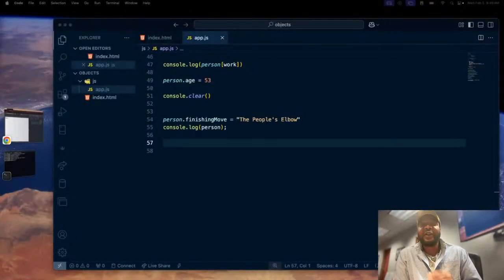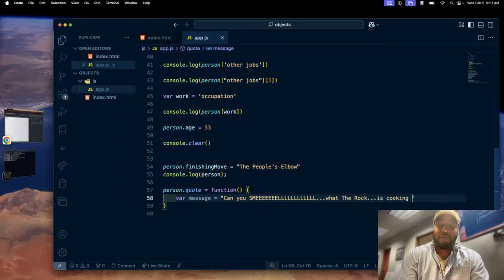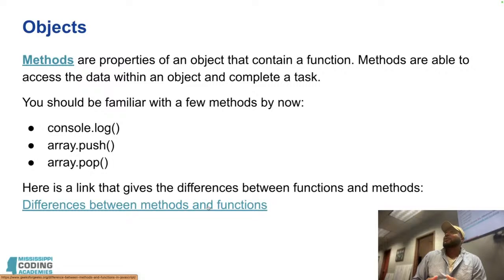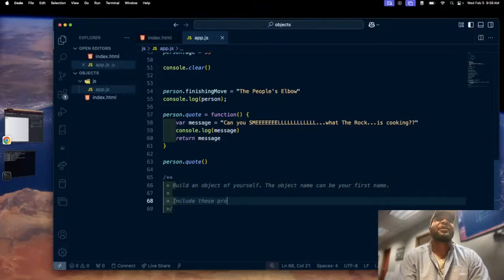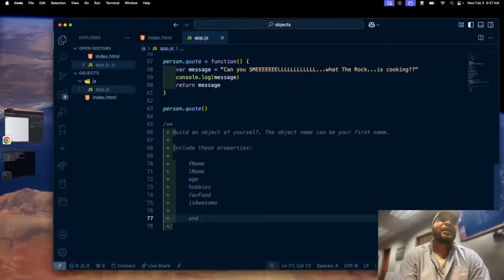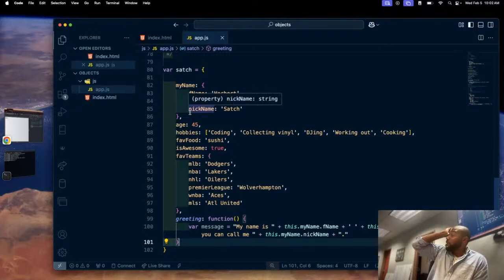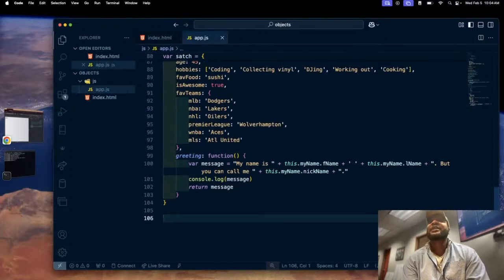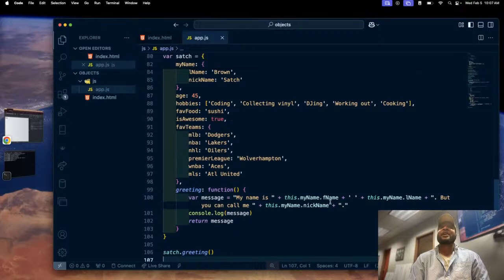Objects Pt 2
More stuff about objects